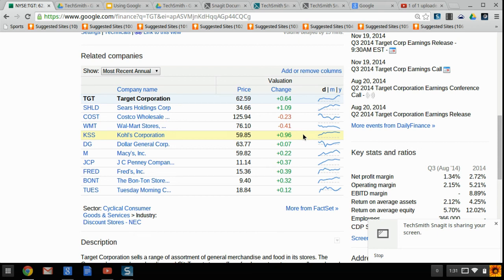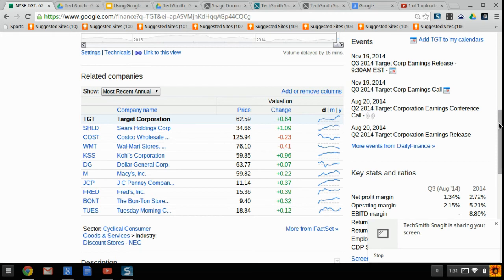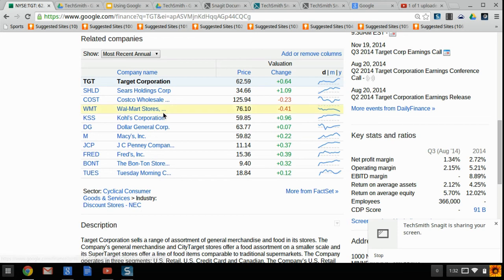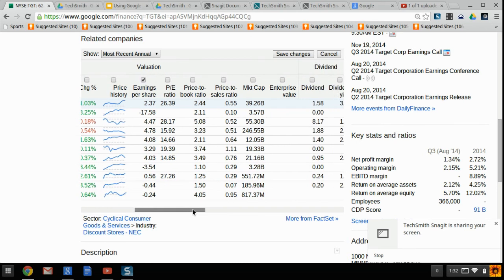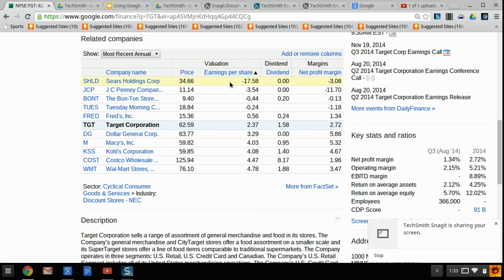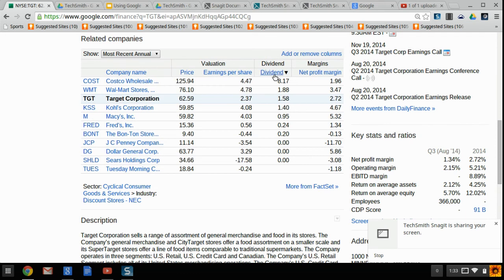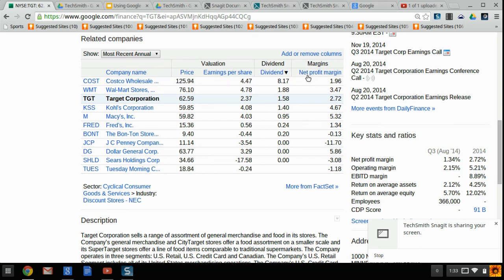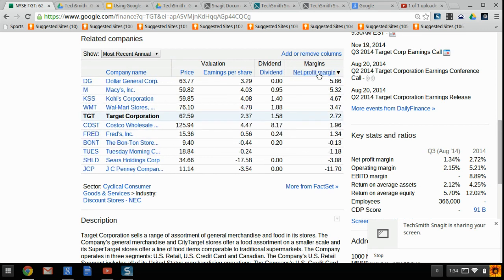Google Finance: finding Financial Information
Using the competition chart to rank your company's financial information against its competitors